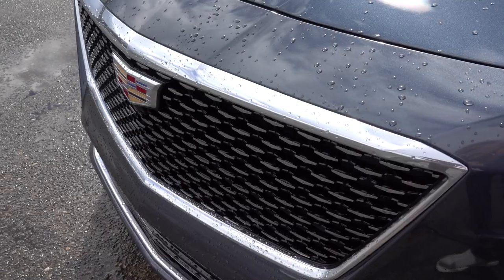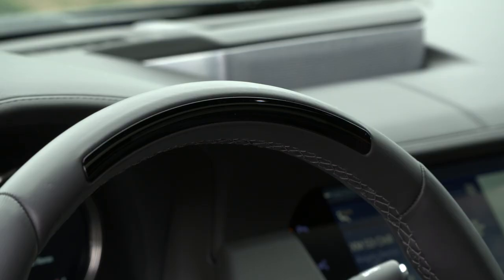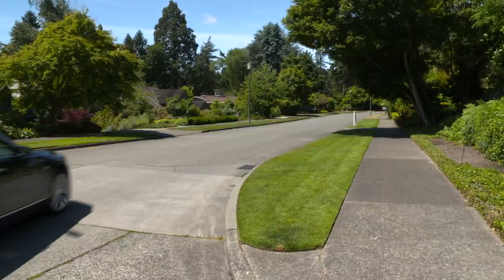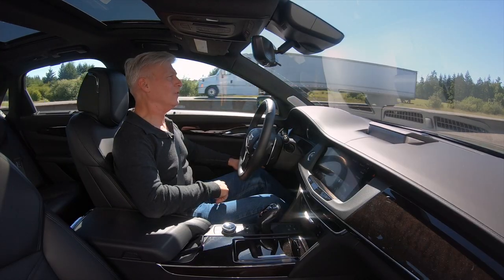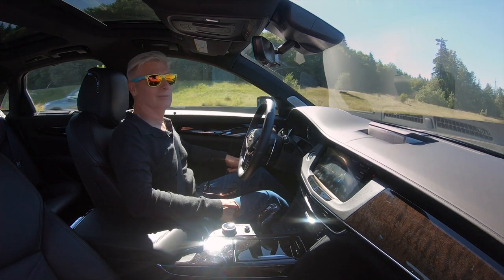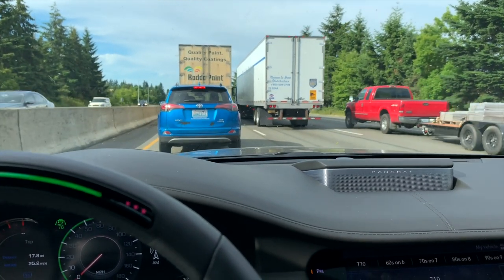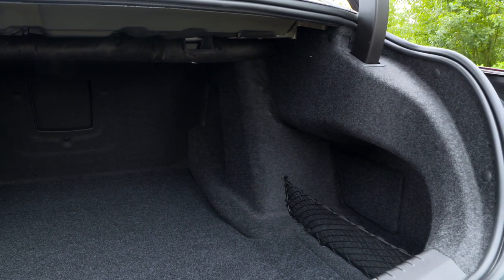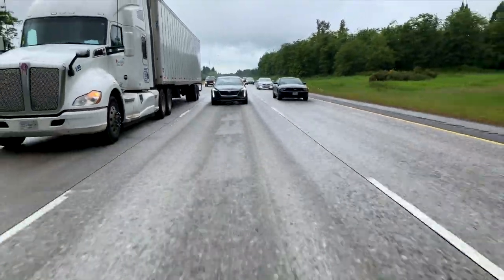True No Hands Driving! 2019 Cadillac CT6 Super Cruise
What’s it like to drive 140 miles without touching the throttle, brakes or steering wheel? And is that driving or riding? Tom Voelk drives from Seattle to Portland on Interstate 5 in the 2019 Cadillac CT6 with Super Cruise and finds out this kind of autonomy might make you more alert, not less. And how does it compare to Tesla Autopilot?